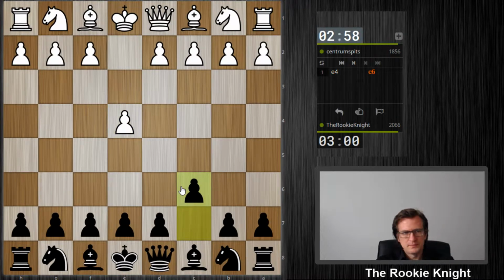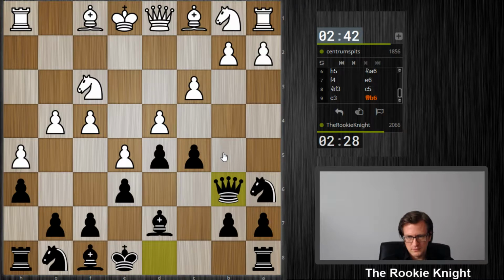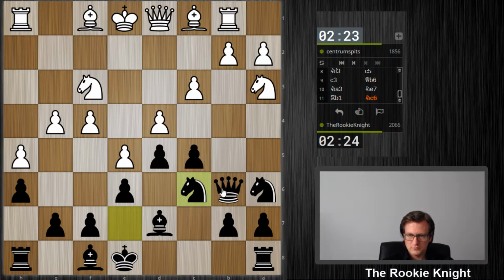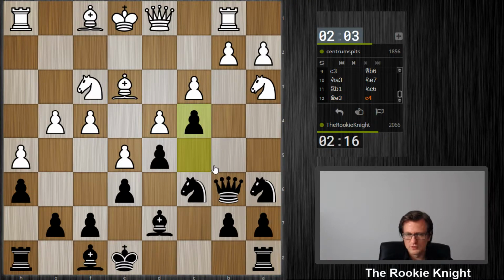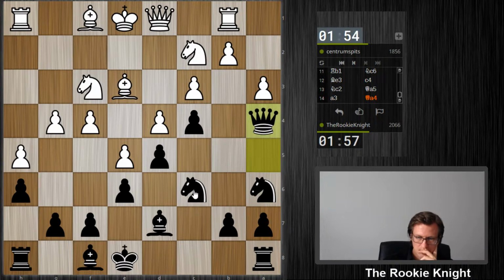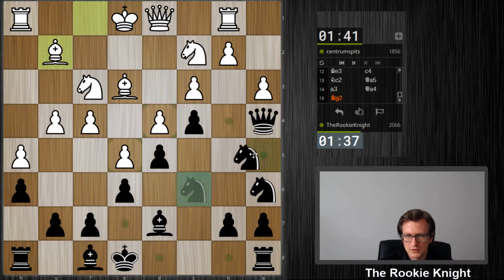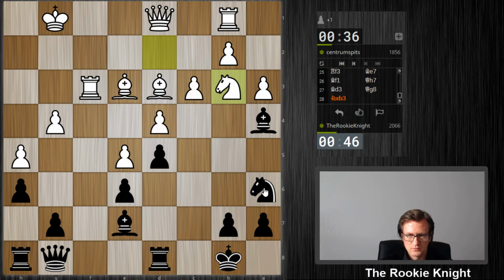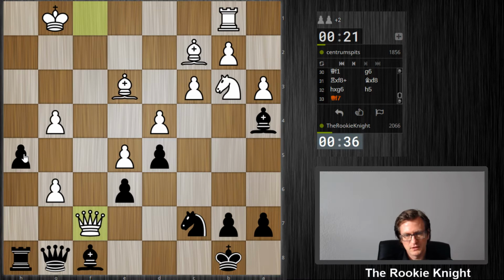Blitz Chess #114 vs. centrumspits - Caro-Kann Defense, Advanced Variation, Tal Variation